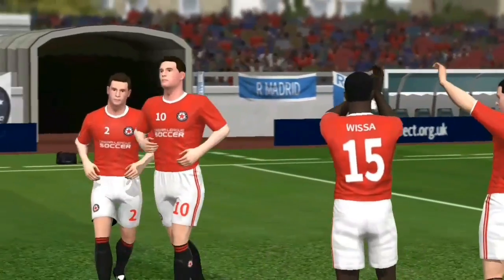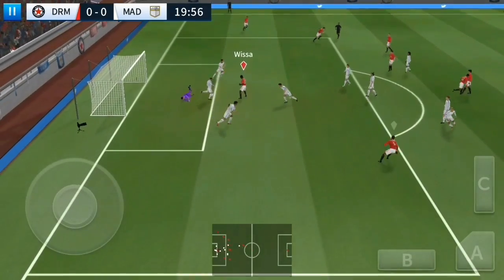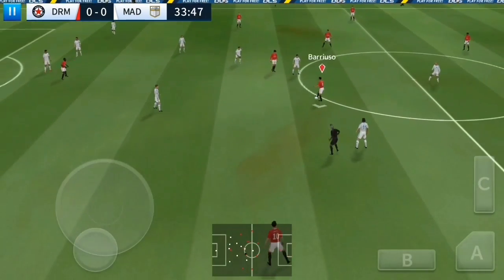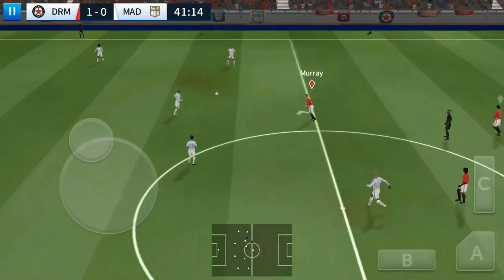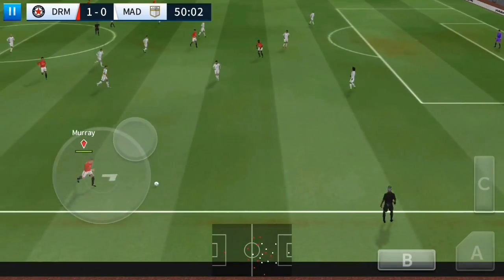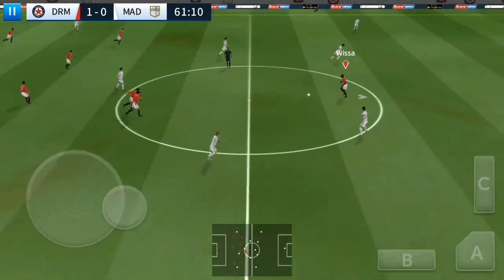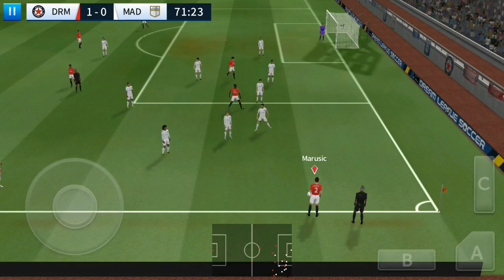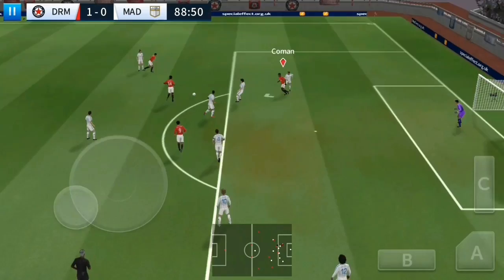REAL MADRID HOME! Dream League Soccer 2018! UEFA CHAMPIONS LEAGUE! Ft. (Modric, Bale, Isco) Gameplay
REAL MADRID HOME! Dream League Soccer 2018! UEFA CHAMPIONS LEAGUE! Ft. (Modric, Bale, Isco) The Champions league 2018/19 starts tonight and contenders Real Madrid play against dream fc.